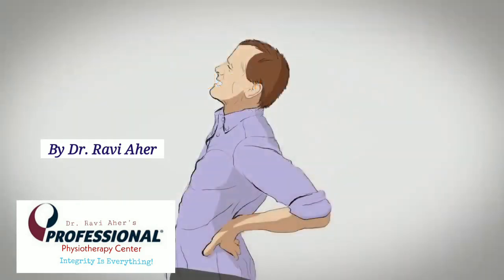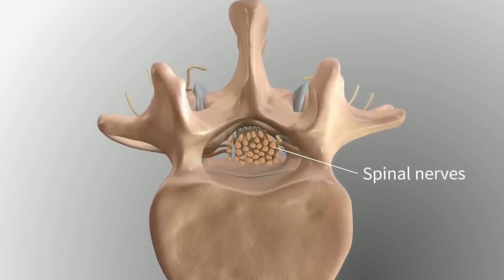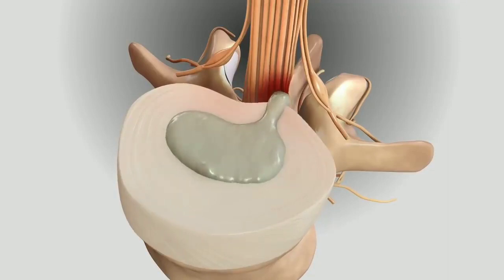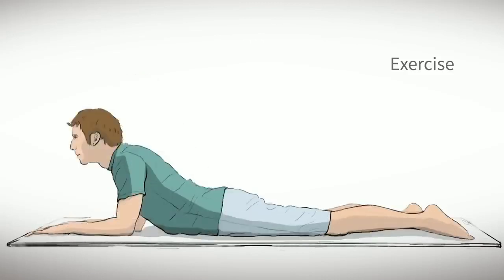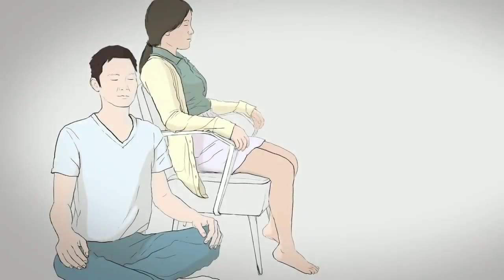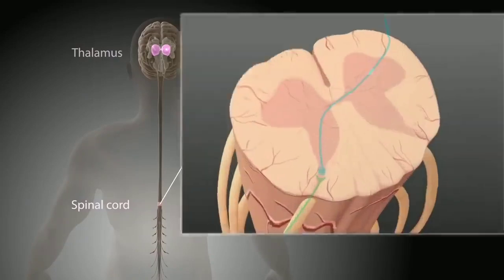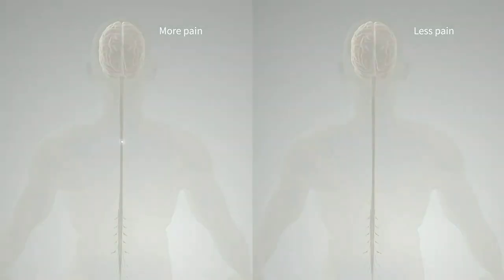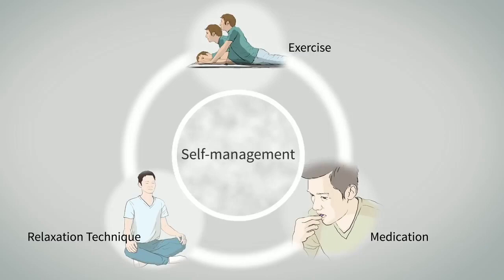Low Back Pain (Sciatica) treatment | Dr Ravi Aher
"Understanding Chronic Low Back Pain: Definition, Causes, Symptoms, and Treatment"

Description:

Welcome to our comprehensive guide on Chronic Low Back Pain (CLBP). In this video, we'll delve deep into what CLBP is, its common causes, recognizable symptoms, and effective treatment options.

Do you suffer from low back pain (sometimes called sciatica)? If so, you may be wondering what to do. In this video, I'm talking to Dr. Ravi Aher about low back pain and sciatica treatment.

Dr. Aher is a specialist in low back pain (and sciatica) treatment. He'll share with you some of the key red flags that mean you have low back pain and how to get the best possible rehabilitation. If you're suffering from low back pain, be sure to watch this video to find out what you can do to start feeling better!

**Timestamps:**

0:00 Introduction
0:45 Defining Chronic Low Back Pain (CLBP)
1:30 Common Causes of CLBP
3:15 Recognizable Symptoms
5:00 Diagnosis and Evaluation
6:30 Treatment Options
8:45 Lifestyle Changes and Prevention Tips
10:15 Conclusion

**What is Chronic Low Back Pain (CLBP)?**
Chronic Low Back Pain, often referred to as CLBP, is a persistent pain condition in the lower back that lasts for 12 weeks or longer. It can significantly impact one's quality of life, but understanding it is the first step towards managing it effectively.

**Common Causes of CLBP**
Discover the underlying factors that contribute to CLBP, including herniated discs, muscle imbalances, spinal stenosis, and more. Knowing the root cause can guide your treatment plan.

**Recognizable Symptoms**
Learn how to recognize the signs of CLBP. These may include a dull, aching pain, muscle stiffness, and discomfort that worsens with movement or prolonged sitting.

**Diagnosis and Evaluation**
Explore the diagnostic process, including physical examinations, imaging studies like X-rays and MRIs, and discussions with healthcare professionals.

**Treatment Options**
Discover various treatment options available for CLBP, from conservative approaches like physical therapy and medication to more advanced interventions like epidural injections and surgery. We'll also cover natural remedies and exercises to alleviate pain.

**Lifestyle Changes and Prevention Tips**
Find out how lifestyle modifications, such as maintaining good posture, regular exercise, and ergonomics, can play a crucial role in managing and preventing CLBP.

Don't let Chronic Low Back Pain control your life. Watch this video to gain a comprehensive understanding of CLBP and take the first step towards a pain-free future.

For personalized advice and consultation, consult a healthcare professional. Always consult with a medical expert for your specific condition.